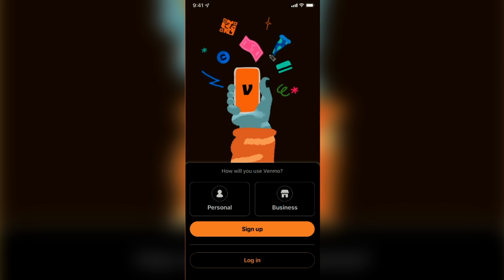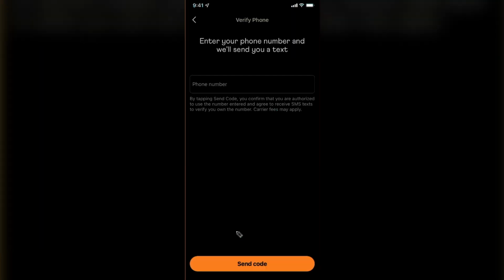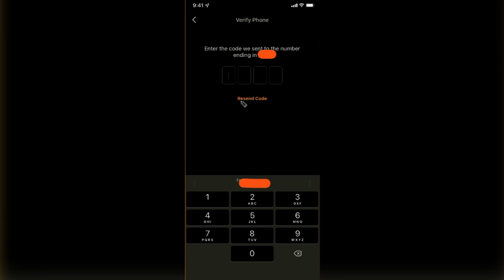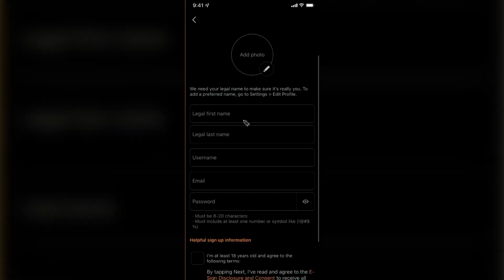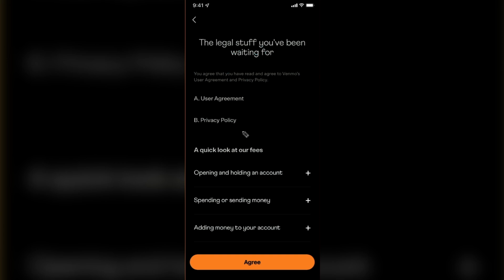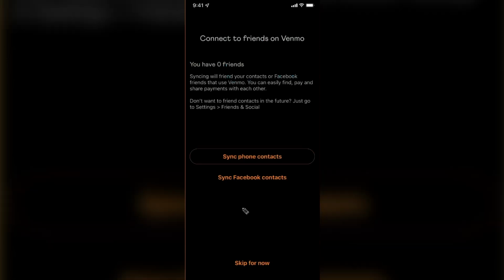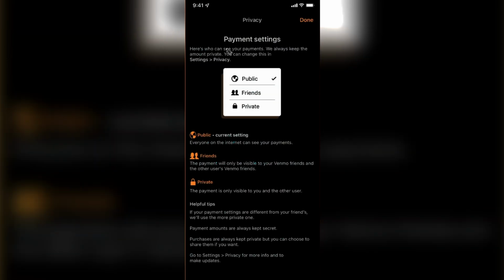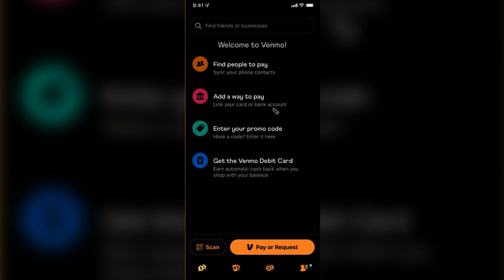Sign Up for Venmo | Step-by-Step Guide (2025)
👉 How To Sign Up For Venmo & Get Started | Step-by-Step (2025)

👉 In this tutorial video, we will show you how to easily sign up for Venmo, the popular mobile payment app. Learn how to create your account and start sending and receiving money with just a few simple steps. Join the millions of users who are already using Venmo to make payments and split bills effortlessly.